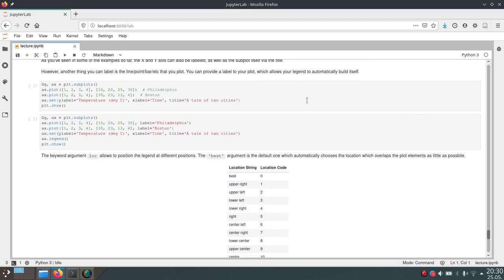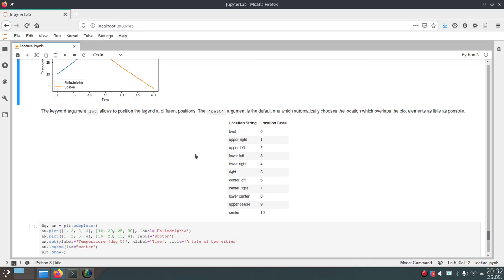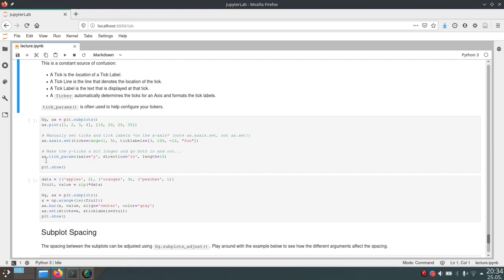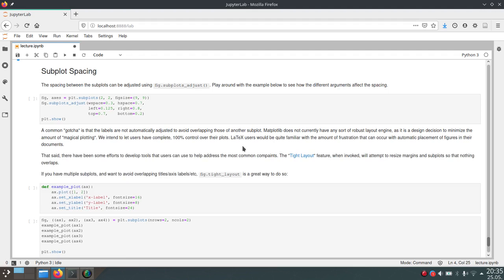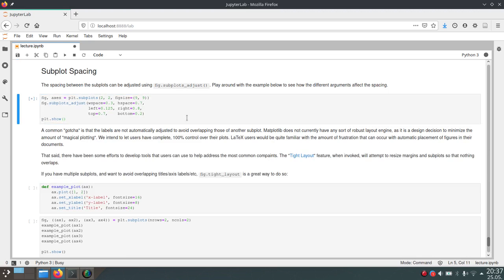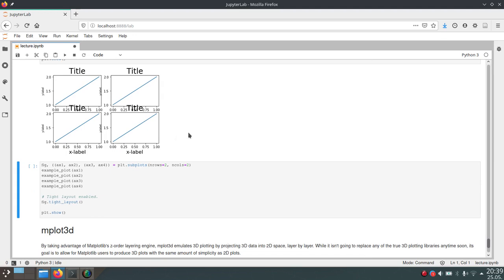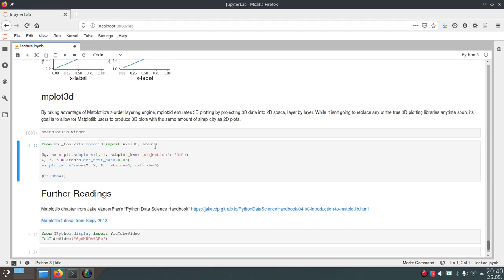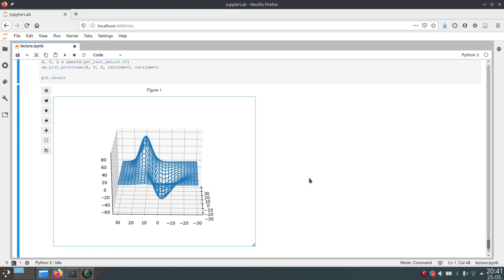Scipy 2020 - 6.8 - Plotting with Matplotlib - Limits, Ticks & Legends